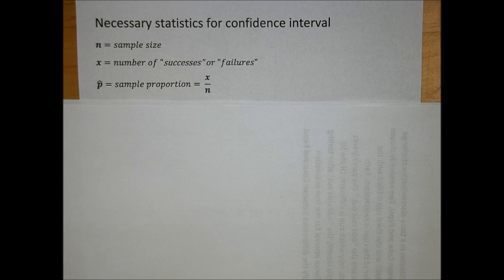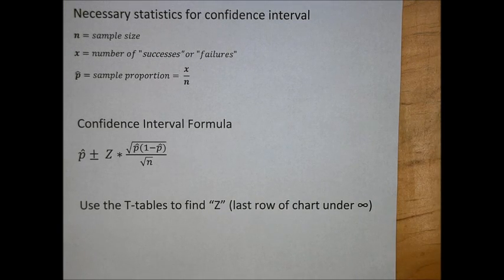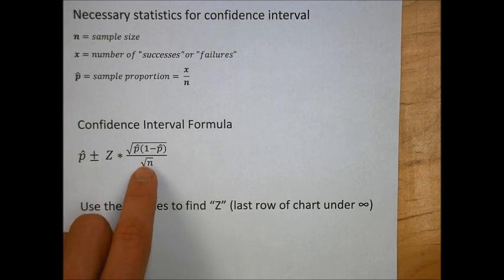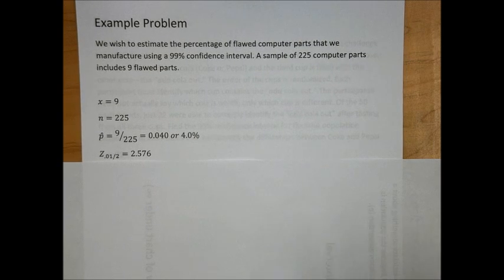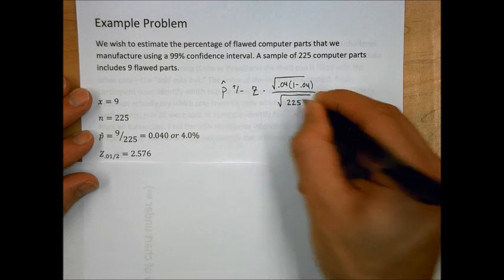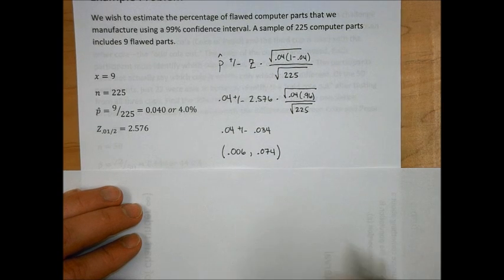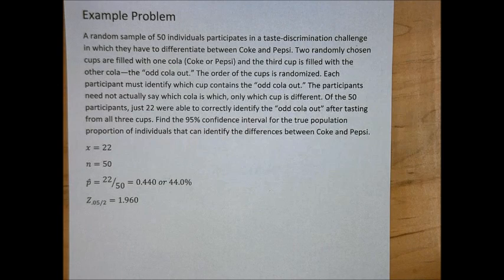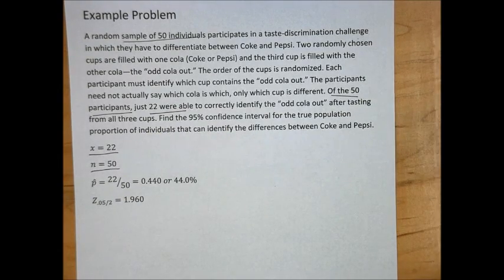Confidence Interval for Population Proportion